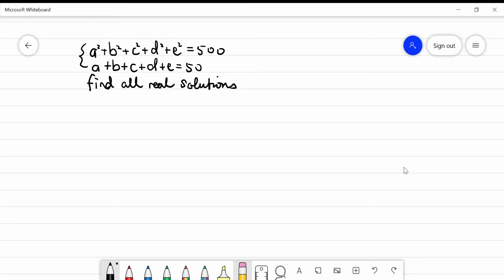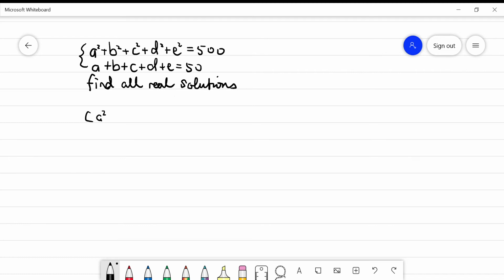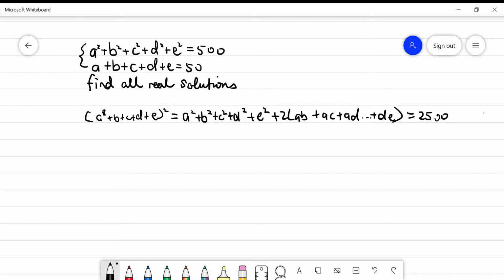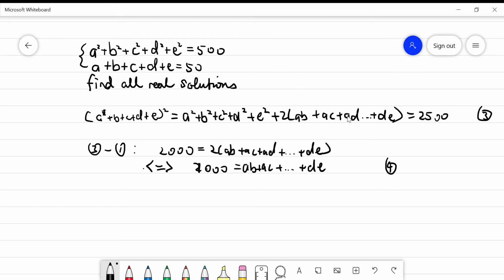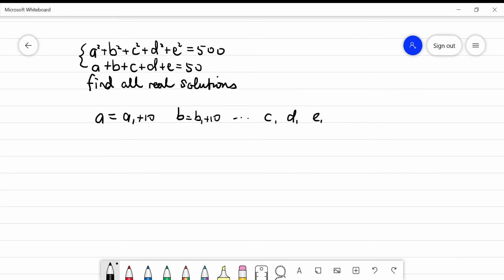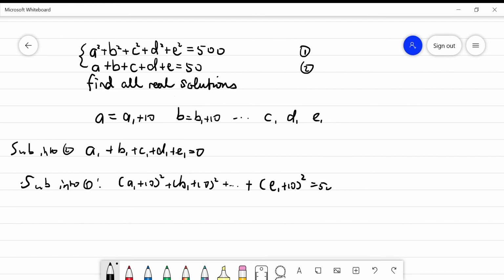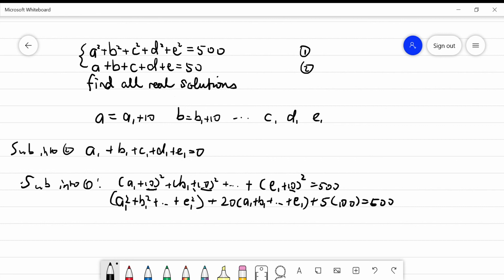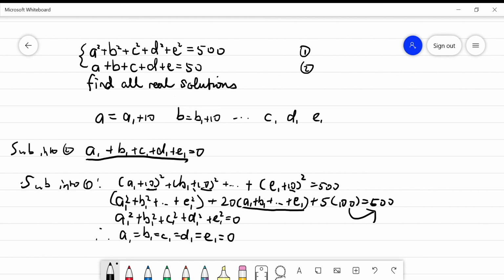(3) Beginner Algebra Problem #1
This problem is a very common algebra problem. This idea appears in many beginner mathematics contests.

Note that the number in the parentheses in the title refers to the difficulty. Refer to the difficulty key below.
1 - Problem is strictly for beginners
2 - Traditional high school problems
3 - Requires creative thinking or cannot be solved
4 - Harder problems such as final problems in AMC 12
5 - Beginner Junior Olympiad problems (AIME #9-15)
6 - Harder Junior Olympiad problems, introductory Olympiad problems
7 - Intermediate Olympiad problems
8 - High-level Olympiad problems, usually found in final problems of a national Olympiad
9 - Expert Olympiad Problems, usually found in final problems of IMO Team Selection Tests
10 - Solvable only by a select few high school students in the world (Problems equivalent or harder than that of the IMO #3 and #6)
11 - Unsolvable in a reasonable timeframe